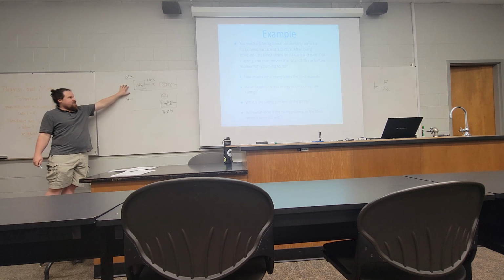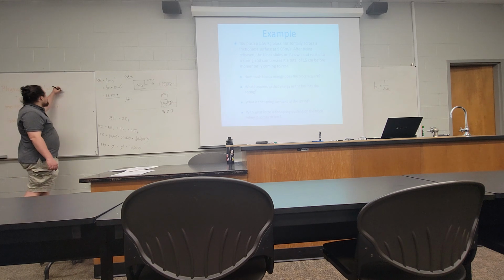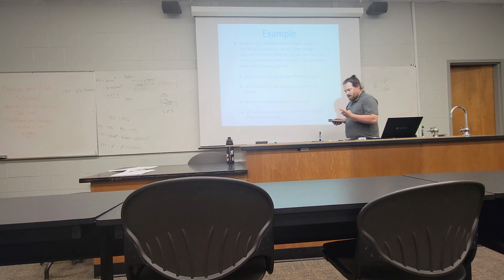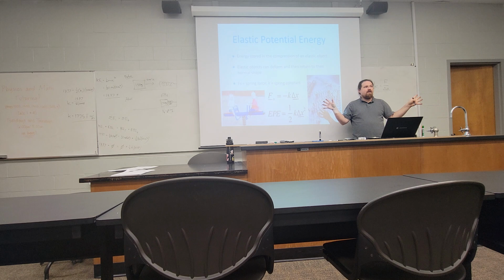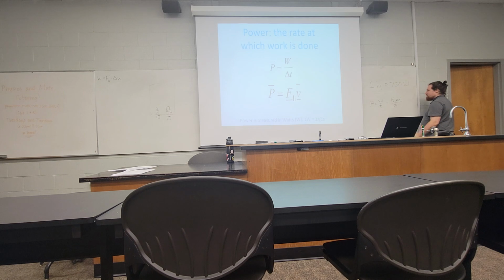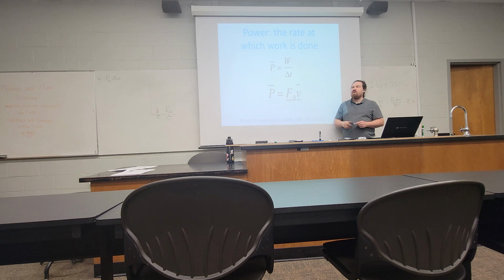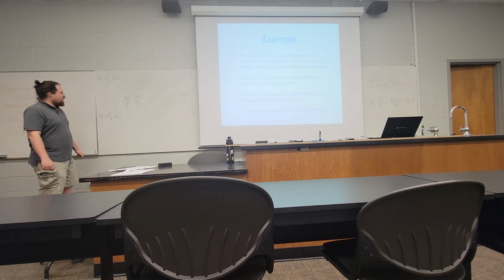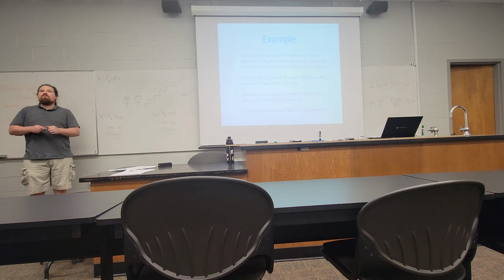Phys1500 - Fall 2023 - 9/27 F - Elastic Potential Energy and Power